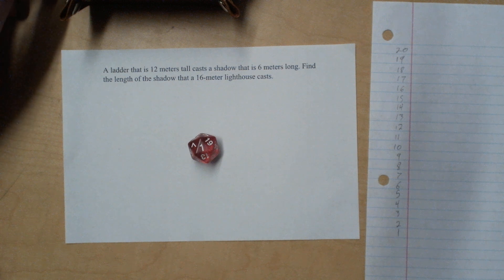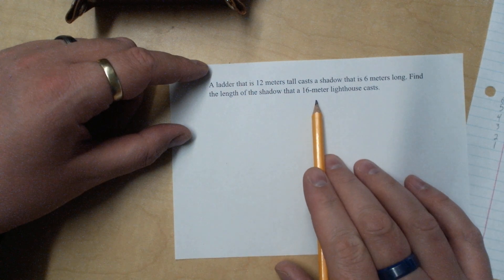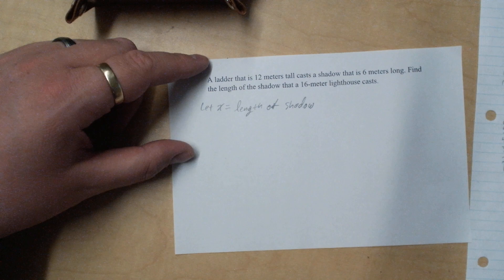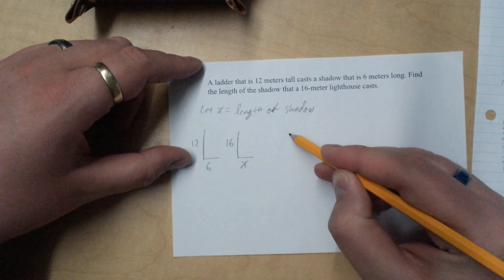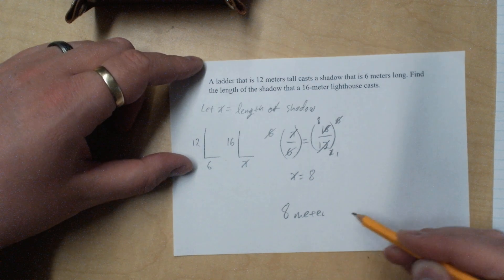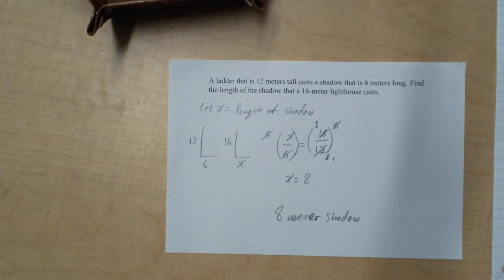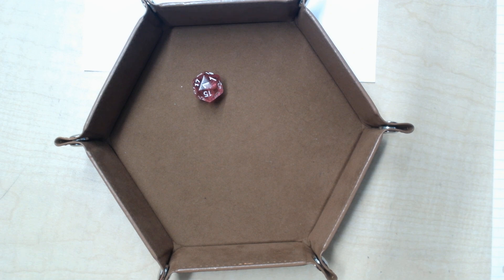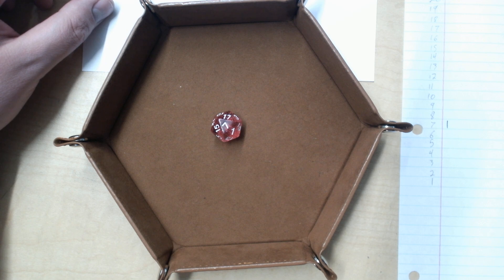April 1st, 2023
I am rolling a d20 everyday and tracking the results AND I am doing a word problem everyday to help stimulate my mind while I do that.